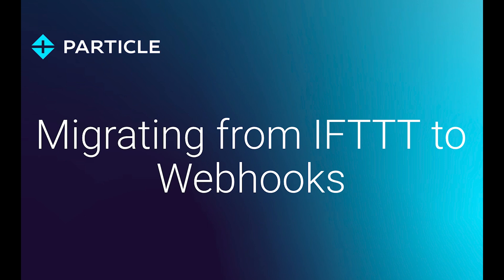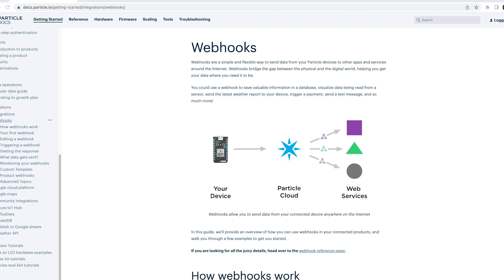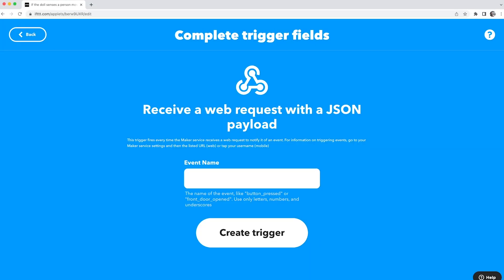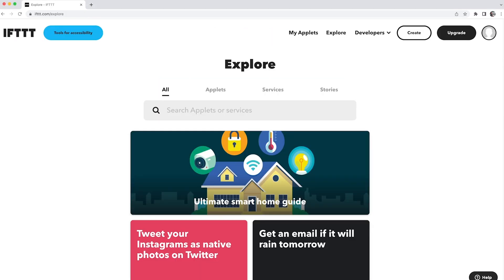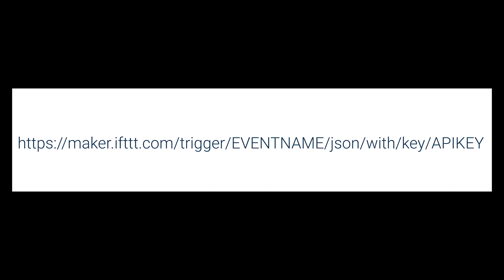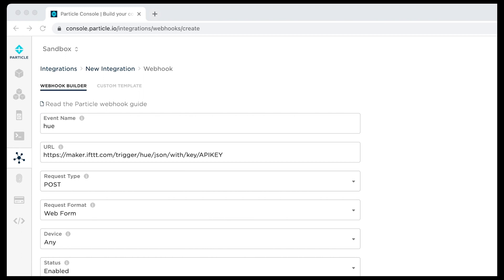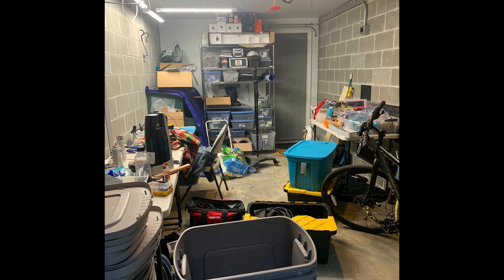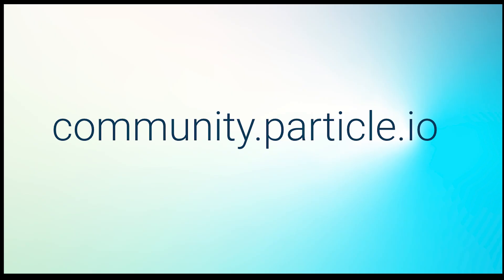Migrating from IFTTT to Webhooks with Particle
This video will walk you through updating your IFTTT Applet to use webhooks to communicate with your particle devices.  Particle will be discontinuing our IFTTT integration on August 29,2022. If you have any questions please reach out at community.particle.io